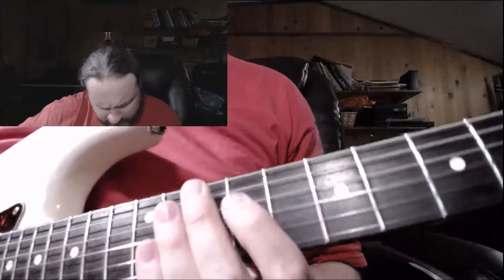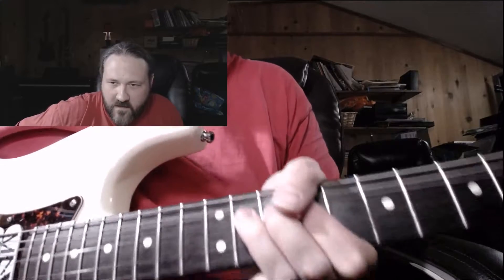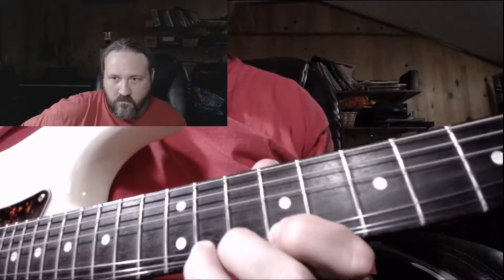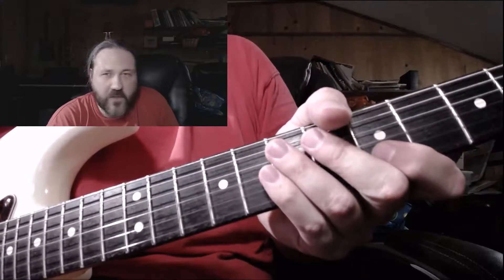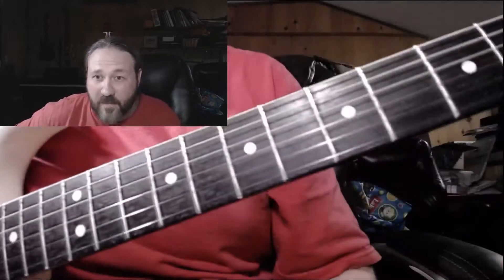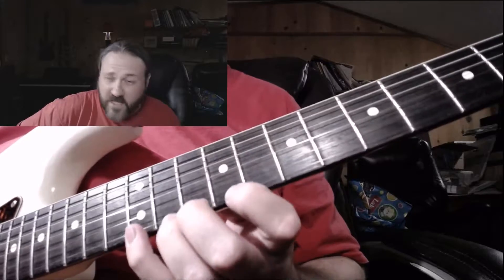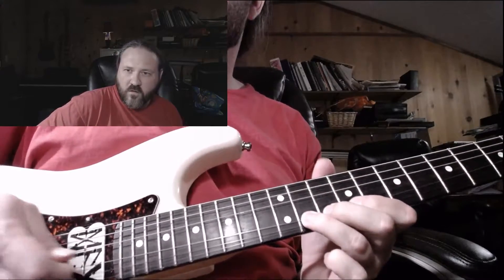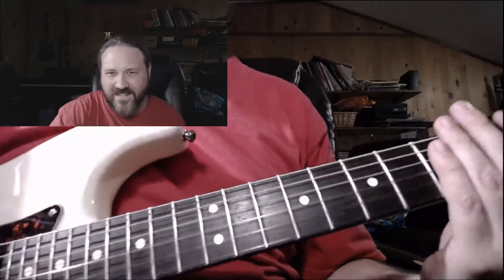How to bend strings on the guitar - where to place your thumb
Answering a question regarding thumb position when doing string bends on electric or acoustic guitar, I thought I'd also just give a good tutorial with tips and tricks that I use to bend my strings while keeping my thumb in a neutral (behind the neck) position. The trick is to change your plain of motion.

My Books:
Get my newest heroic fantasy novel, The water of Awakening, for only 99 cents!
Muramasa: Blood Drinker (Japanese Historical Fantasy)
Prophet of the Godseed (Hard Scifi)
Garamesh and the Farmer (Fairy Tale)